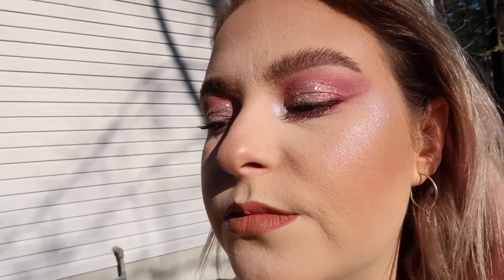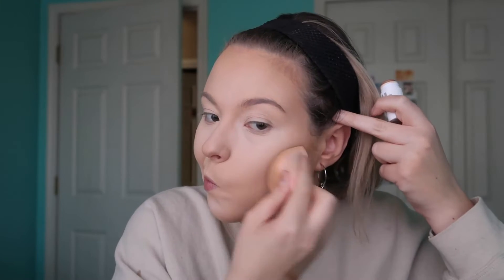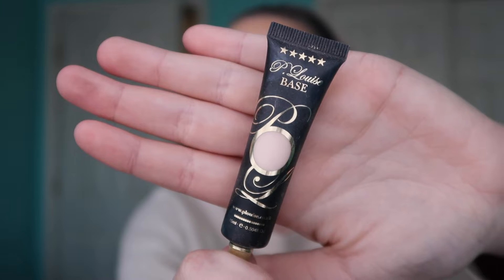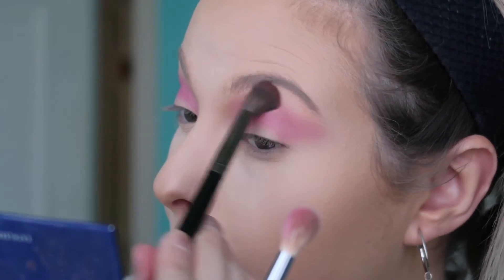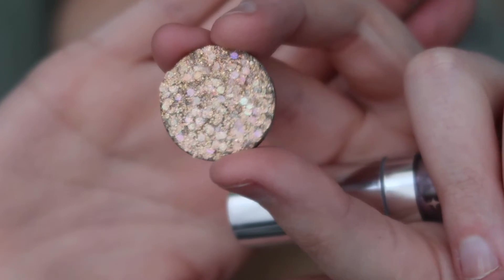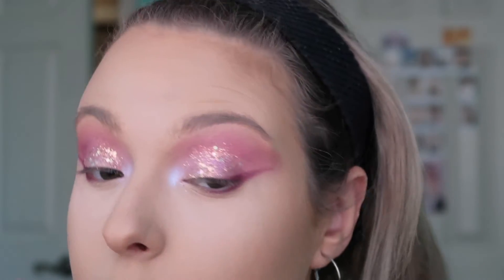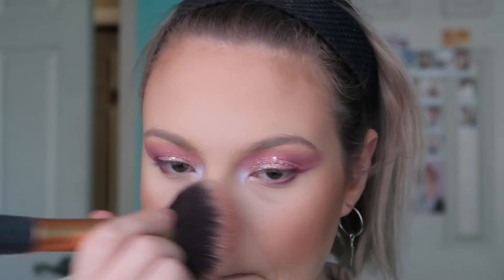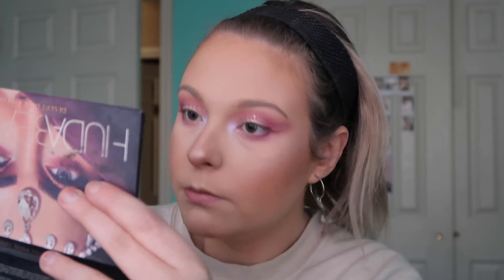purple eye look with two lip options ☼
hi everyone i figured we all needed a little color in our lives right now. so, i decided to do a purple eye look with two different lip options. enjoy the video and leave any comments below! :-)

~PRODUCTS USED~
L'Oreal Infallible 24 Hour Fresh Wear Foundation
Kylie Cosmetics Concealer
Milani Concealer
MILK Makeup Matte Bronzer
Maybelline FitMe Loose Powder
P.Louise Eyeshadow Base
Maybelline Pressed Powder
ABH MoonChild Glow Kit
ColourPop Pressed Glitter in Get Lost
Maybelline Lash Sensational Mascara
Fenty Beauty Killawatt Highlighter in Sandcastle
Kylie Cosmetics Velvet Liquid Lip in Grape Soda
Maybelline SuperStay Ink Crayon in Live On the Edge
Fenty Beauty Lip Luminizer
Kylie Cosmetics Créme Lipstick in Dolce de Leche